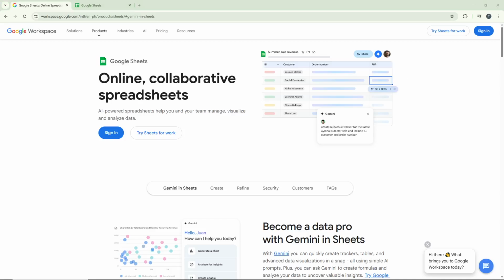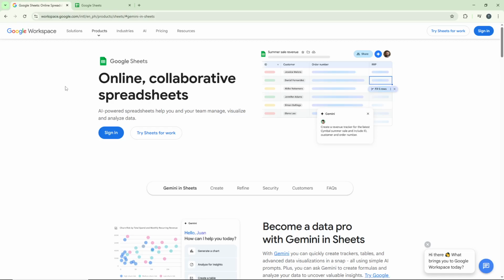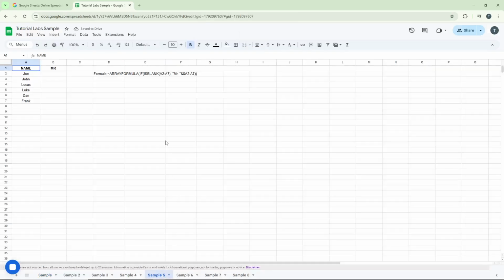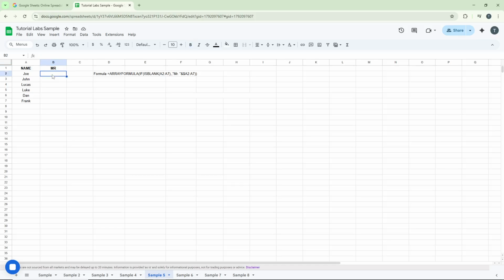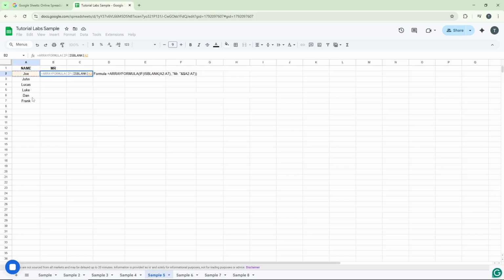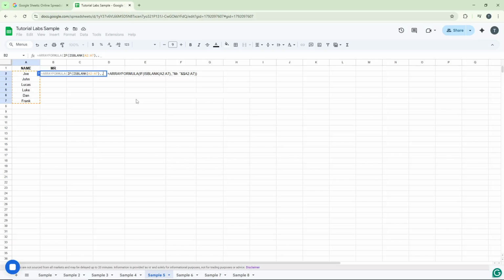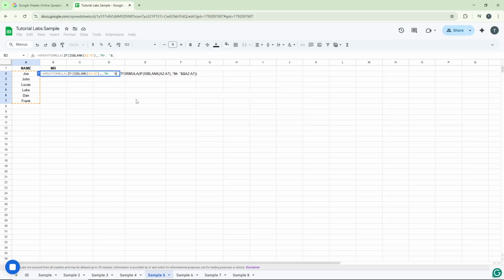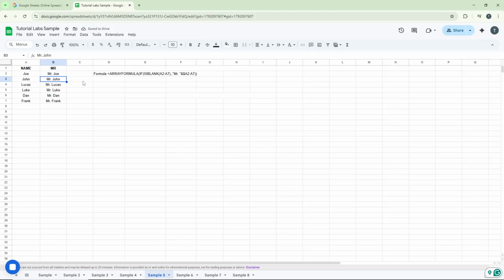How to Add a Prefix to a Column of Names in Google Sheets (Tutorial 2026)